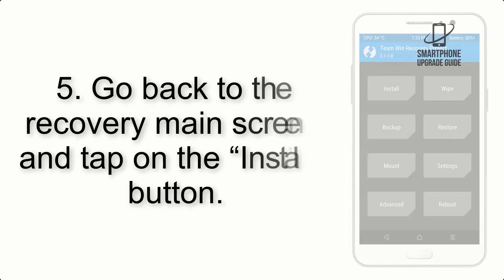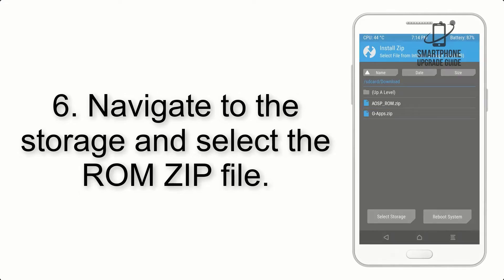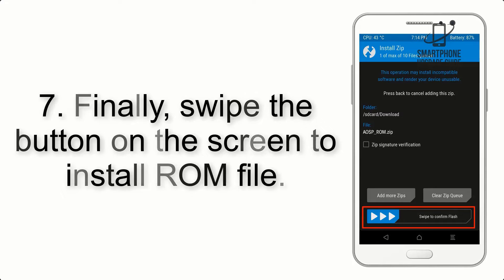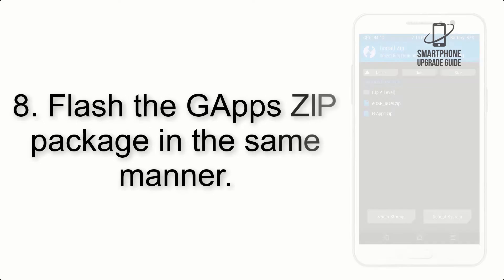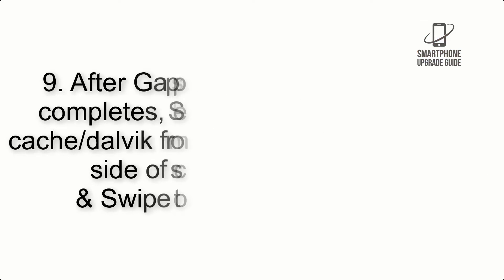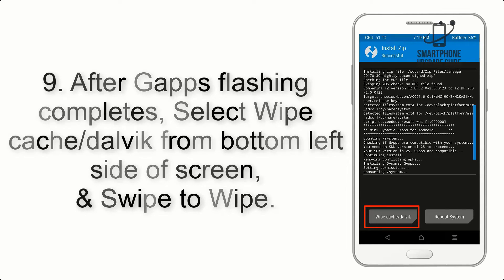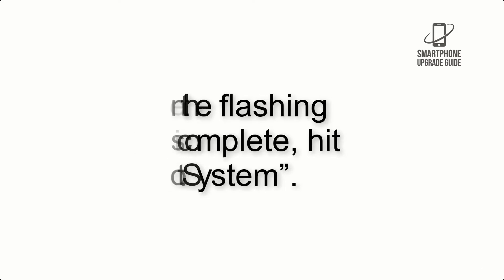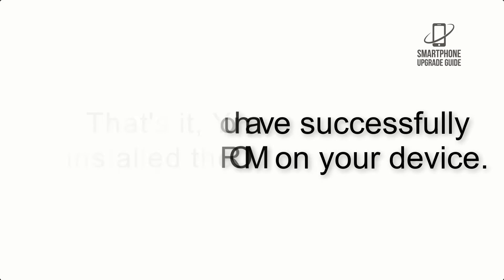Install Android 13 on Redmi Note 8 & 8T (Pixel Experience ROM) - How to Guide!